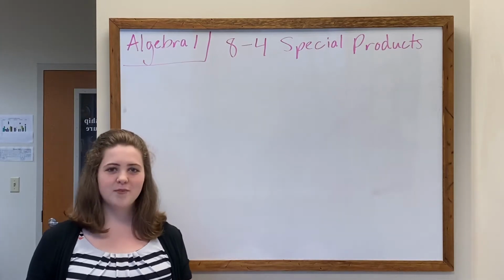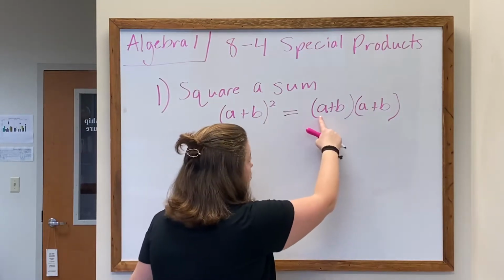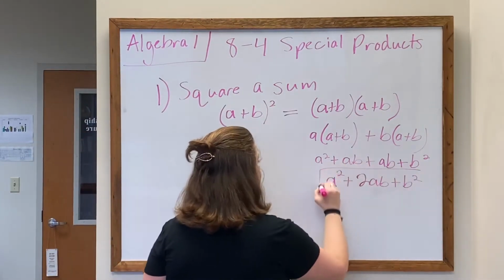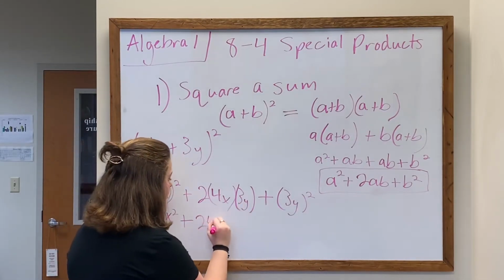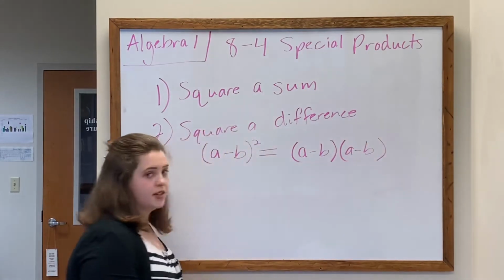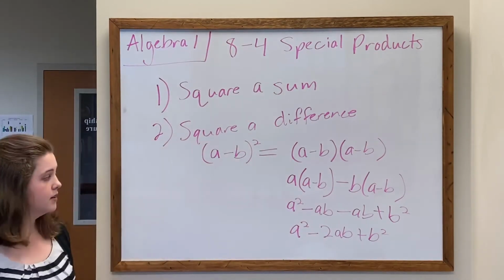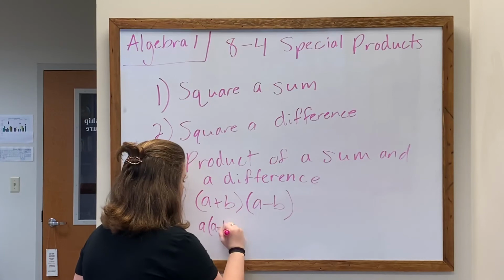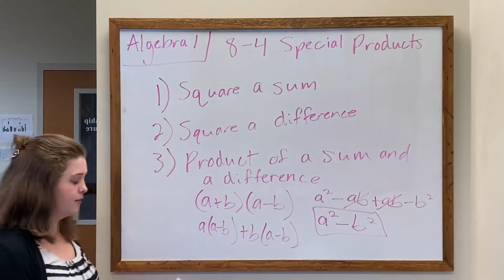8-4 Special Products